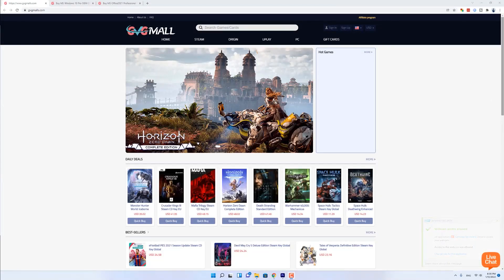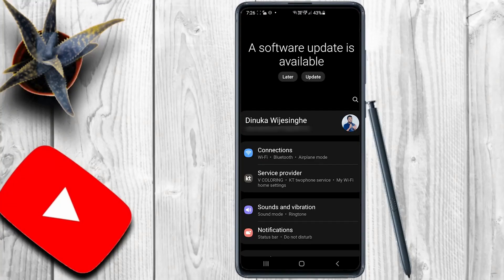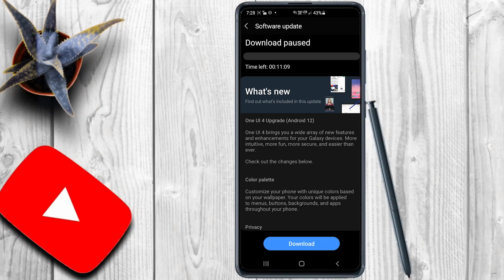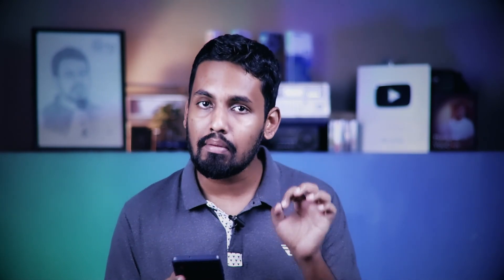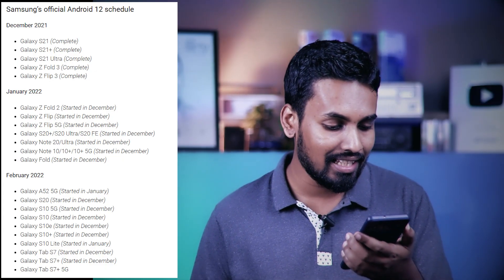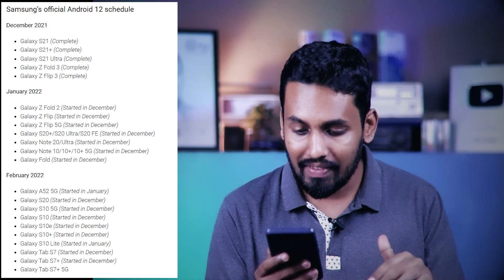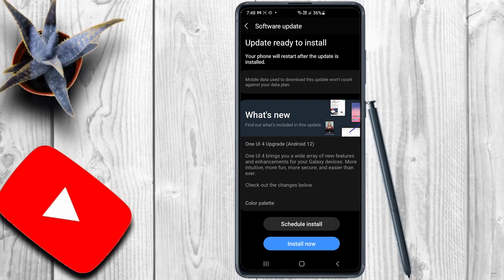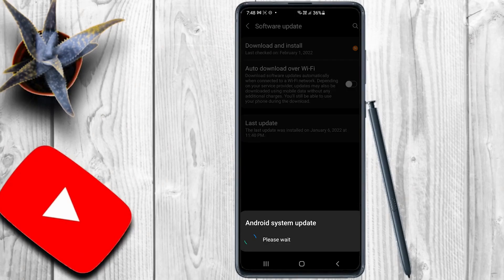How to install android 12 on your Smartphone | ඔයාගේ Smartphone එකට Android 12 දාමු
the key is permanently valid.

📌 eBay Dropshipping හරහා ලක්ෂ ගණන් හොයන හැටි දැනගන්න